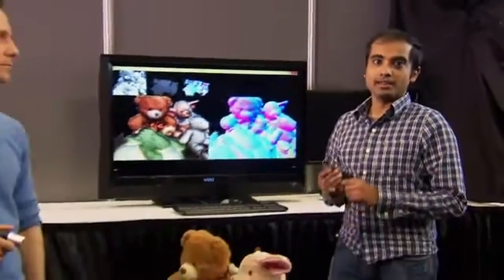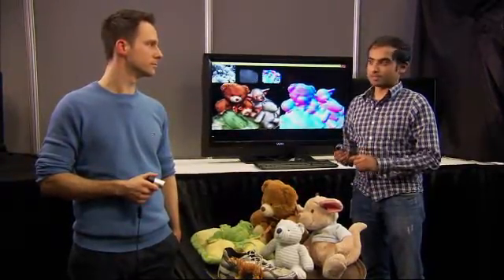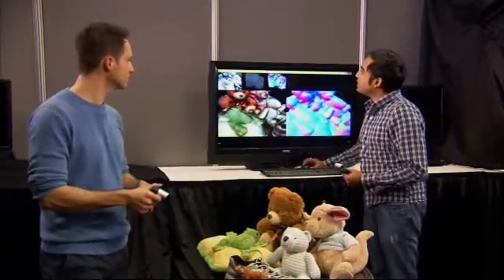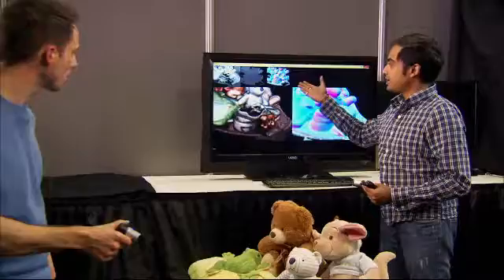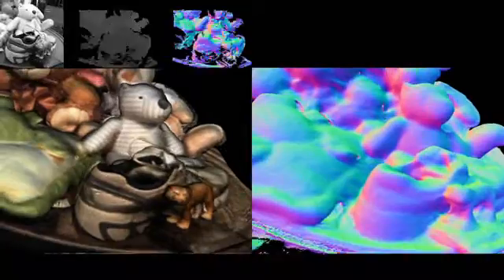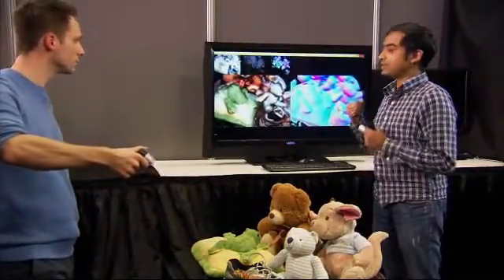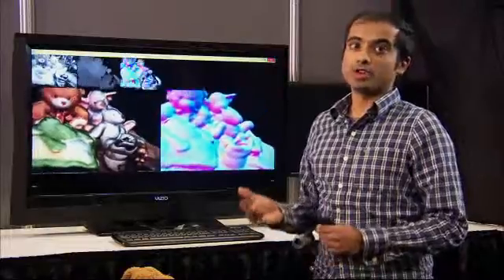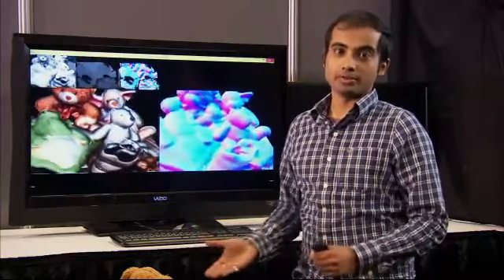3D scan the world with a simple webcam!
Hey tech-fans! Today we are bringing you a cool video from Microsoft Research! Learn how you can 3d-scan any object around you with a simple web camera! In seconds you can generate a compelling 3D model, which can be used in augmented reality, 3D printing, or design!